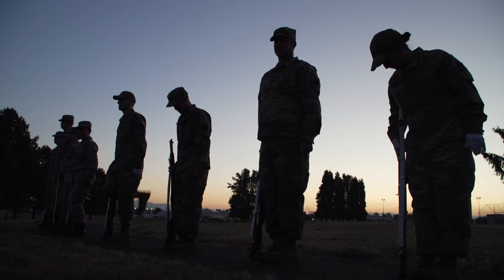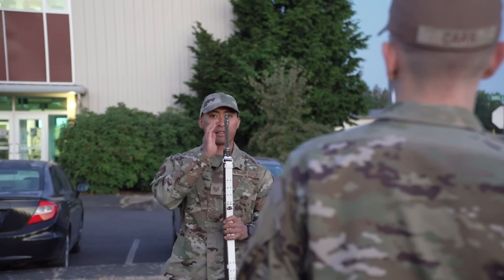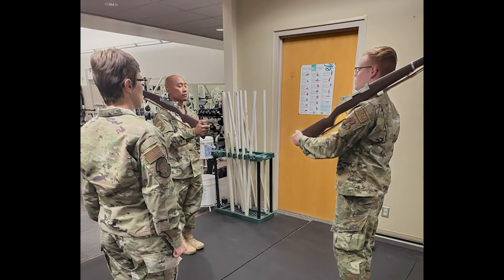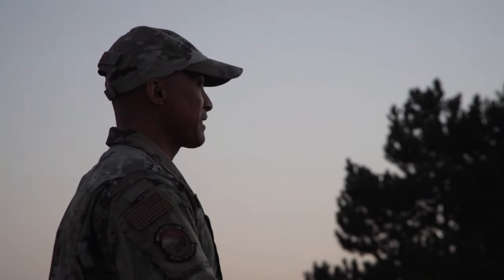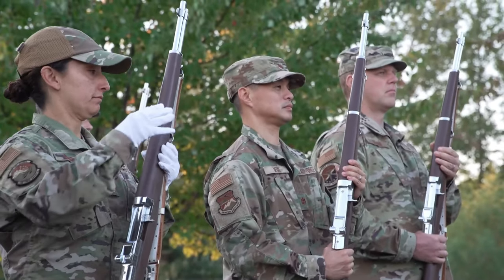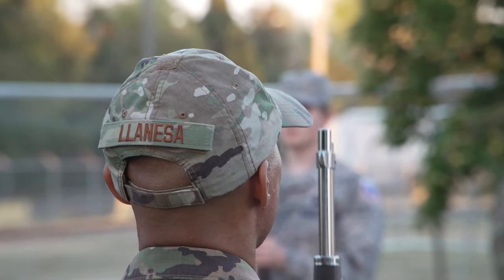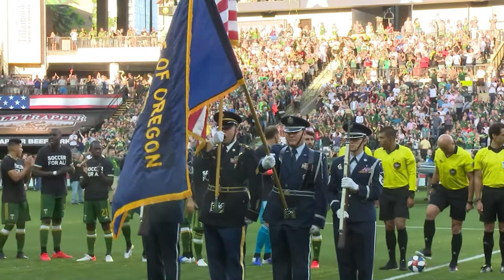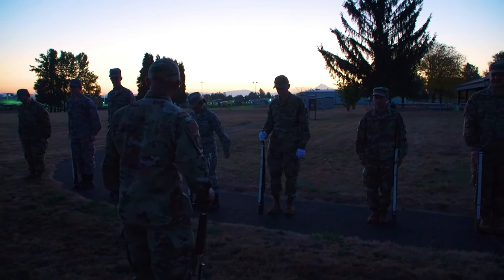Meet the 142nd Wing Honor Guard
Early every Sunday morning of drill Tech Sgt. Abelardo John Llanesa, and members of the 142nd Wing Honor Guard puts in hours of valuable training. These volunteers work hard to make sure their movements are sharp and synchronized to near perfection when they perform for military and community ceremonial functions.

PORTLAND AIR GUARD STATION, OR, UNITED STATES
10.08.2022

As members of the base Honor Guard, Airmen have a unique opportunity to interact with their local community as representative of the Air Force, and the military at large. The Air Force Honor Guard has represented the epitome of military bearing and discipline for nearly 75 years. (U.S. Air National Guard Video by Staff Sgt. Alexander Frank)

Film Credits: Video by Staff Sgt. Alexander Frank
142nd Wing